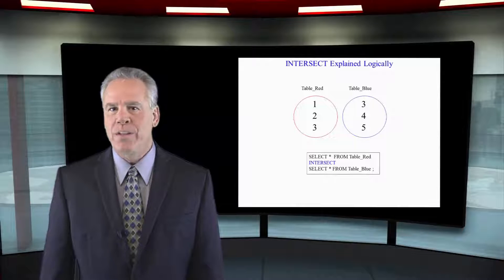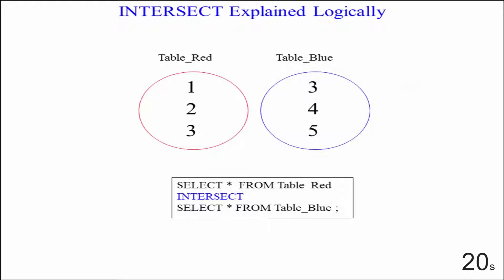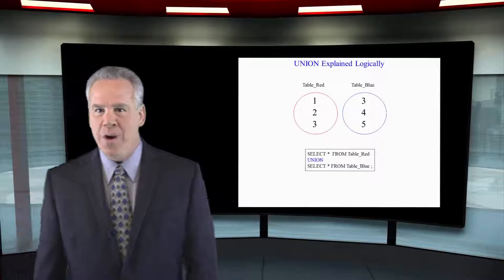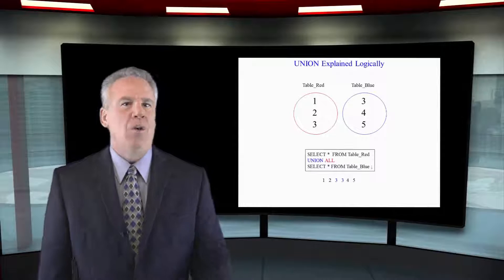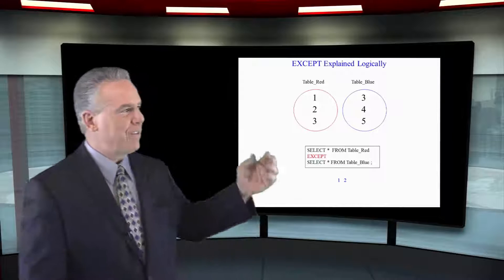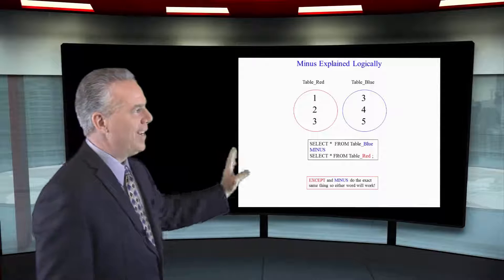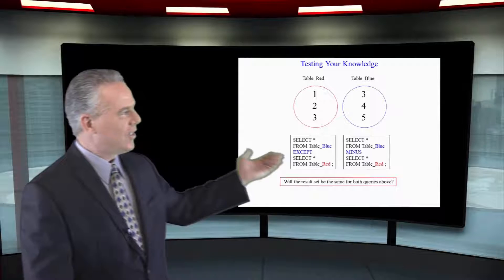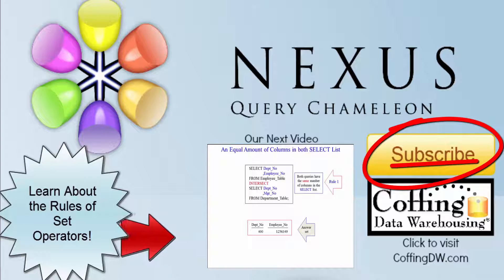Let's Learn SQL! Lesson 115: Introducing the Set Operators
Explore SQL with Tom Coffing of Coffing Data Warehousing! In this lesson, be introduced to the Set Operators!